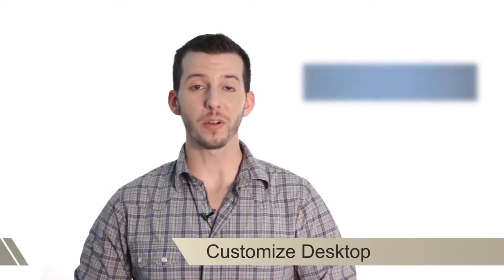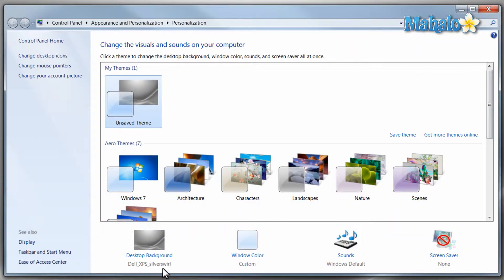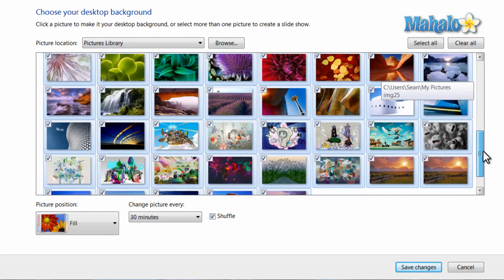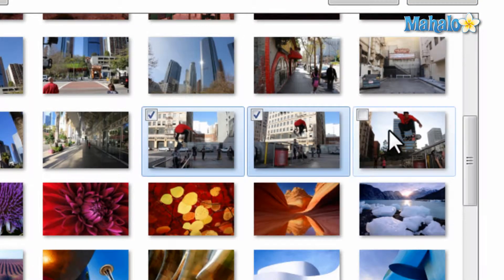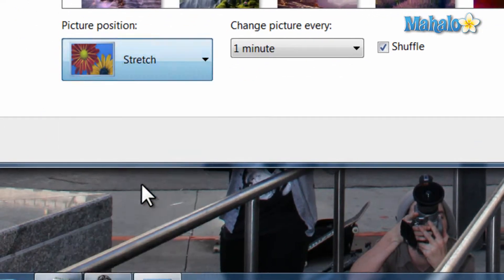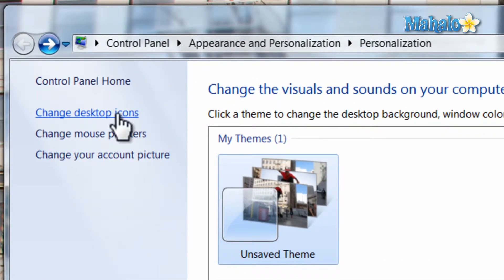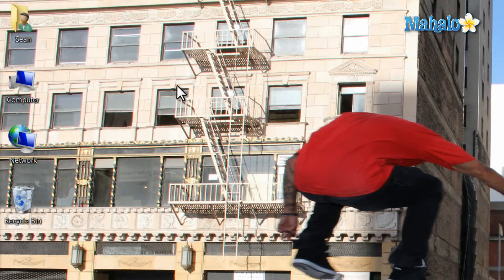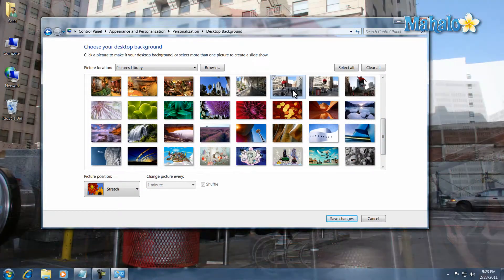Learn Windows 7 - Changing the Background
In this video, Mahalo Windows expert Sean Hewitt shows you how to change your desktop background.

Right click on your desktop and select Personalize. Click Desktop background. From here, you can look at all the different options for your background and select the one that you like the best.Change the Picture location at the top of the image box to Pictures Library to browse all the photos you've put on your computer. To have multiple images rotate in a slideshow on your desktop, check all the pictures you want included by holding down the Control key and click each one. Select the amount of time you'd like each to remain on screen before changing. Click Save changes.

Click Desktop icons in the sidebar on the left hand side. Choose which icons you would like to appear on your desktop by checking or unchecking the box next to each one's name. You can also Allow themes to change desktop icons. This way, when you set a desktop theme, it will either change the icons to match or leave them the same depending on what you want.